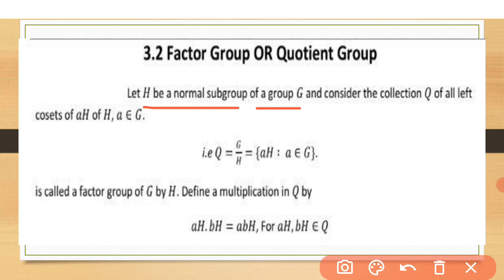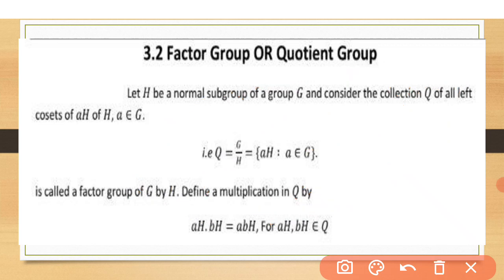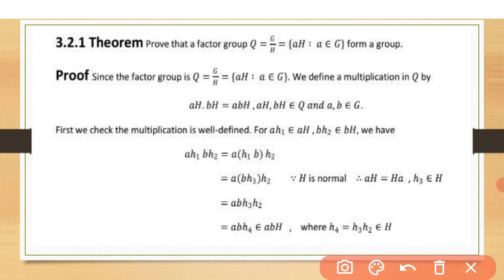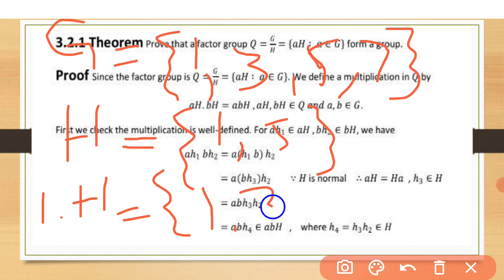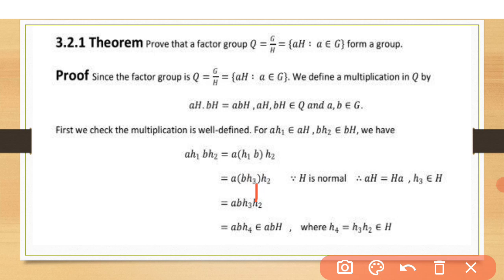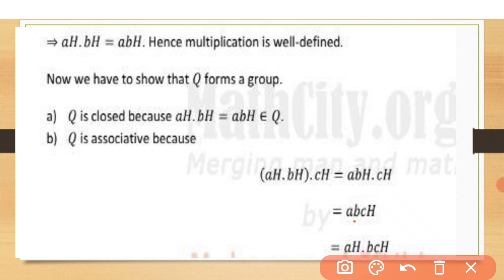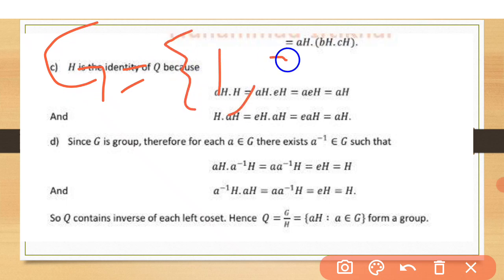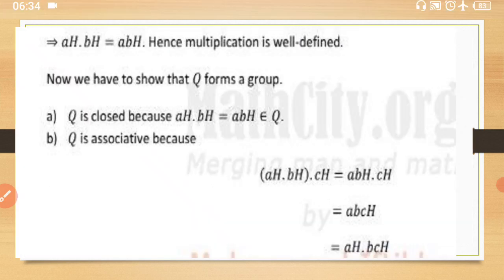Group Theory| Factor Group Or Quotient Group in Group Theory | M.Asif's Math Corner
in this video I described Factor Group Or Quotient Group in Group Theory.
for getting this topic we need to understand follow topics

multiplication of Two left Cosets is again a Left Coset.

Closure law
associative law
existence of identity element
existence of inverse of each element

M.Asif's Math Corner